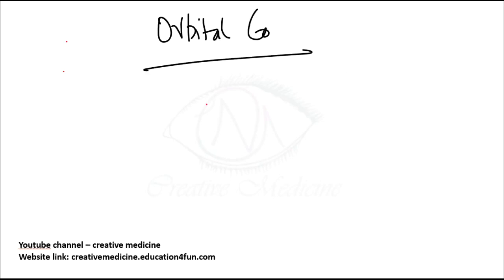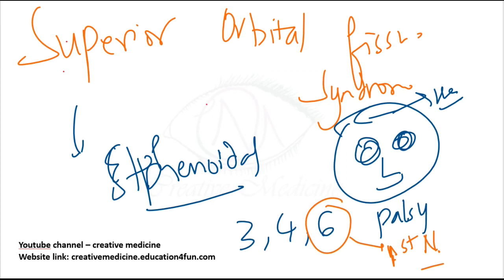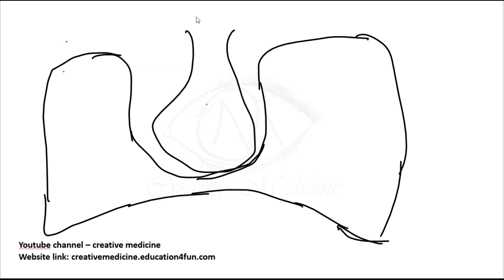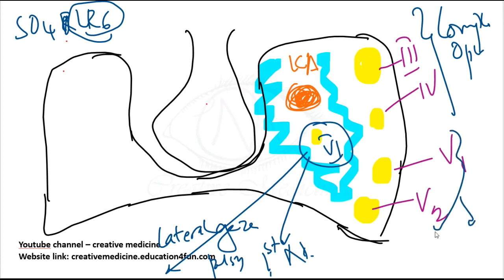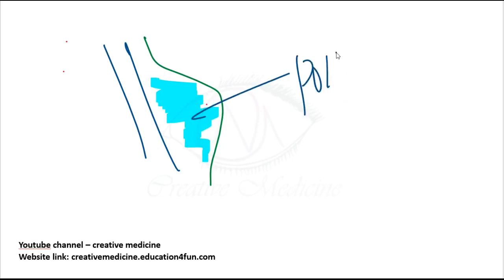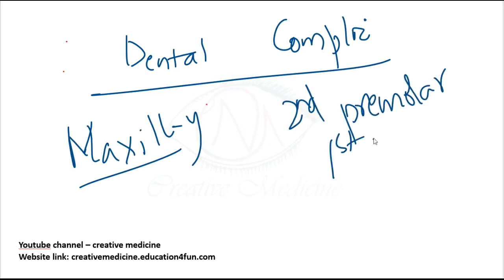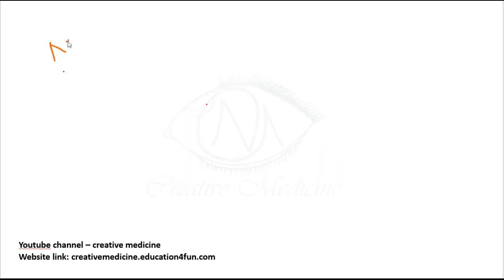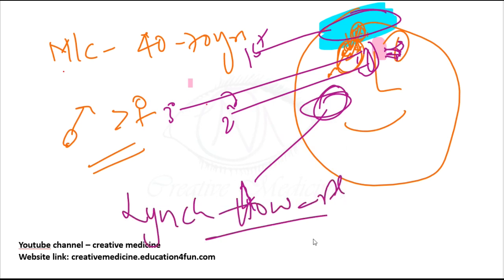complications of sinusitisy mp4 || ENT